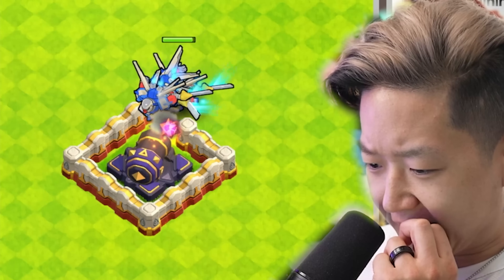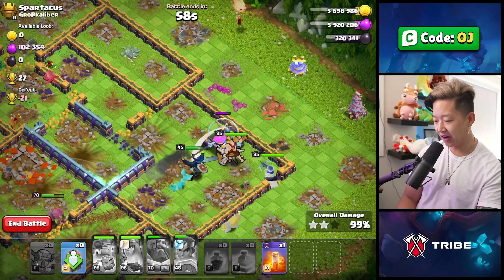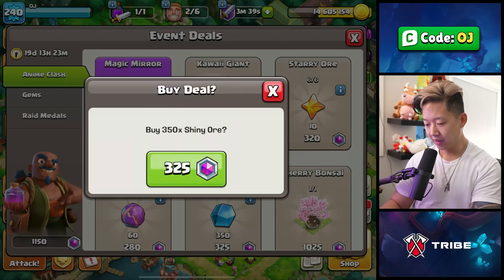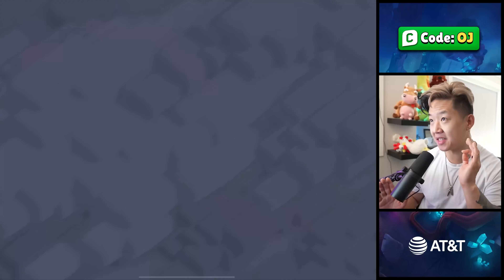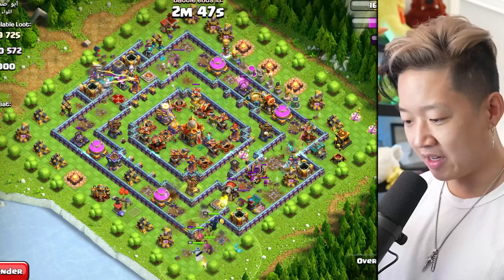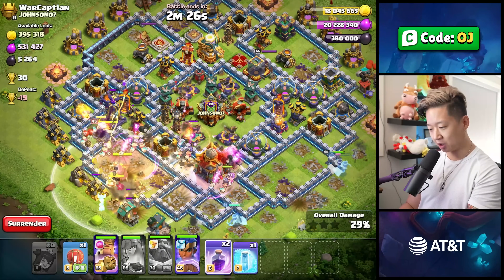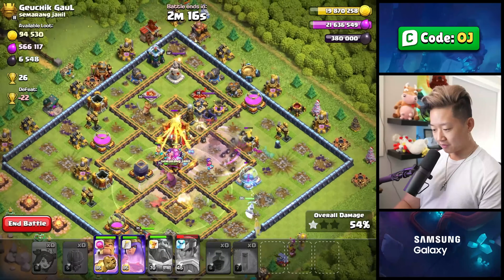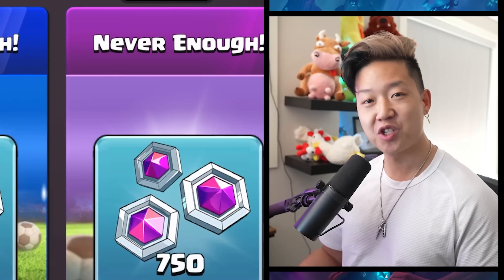There are GUNDAMS in Clash.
Code OJ